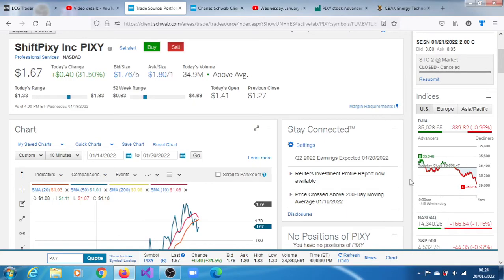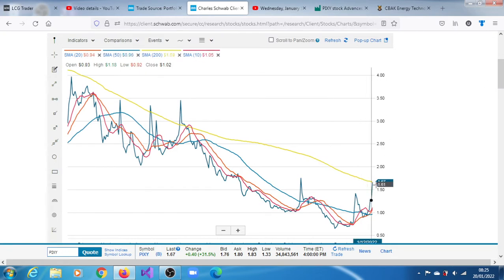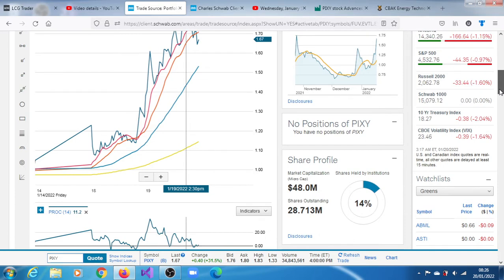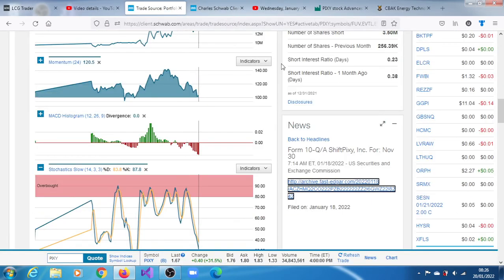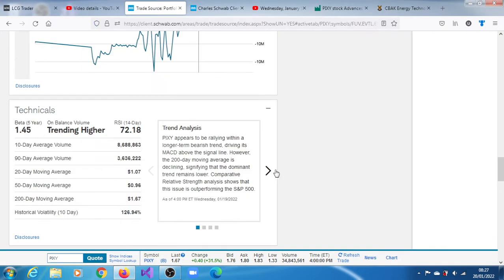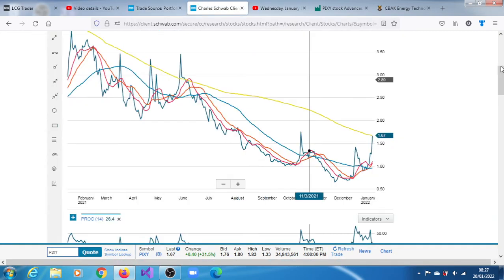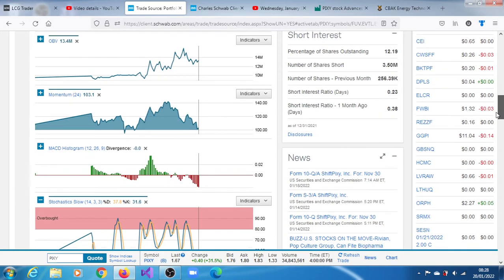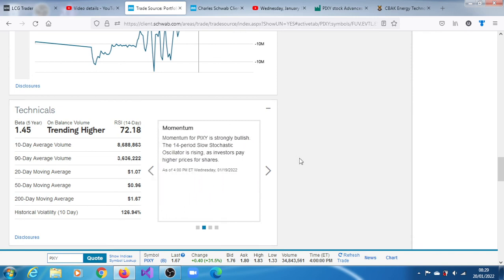PIXY Stock: Buyers Paying Higher Prices. Short Sellers Pray For Mercy.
Day traders may have been clamouring for a short squeeze on PIXY stock as of today the 20th of Jan. 2022.
Short Interest Ratio  0.25 Days to Cover
Short Interest % Float  27.34% - source: NASDAQ (short interest), Capital IQ (float)
Dark Pool Short Volume  10,695,002 shares - source: FINRA
Dark Pool Short Volume Ratio  46.23% - source: FINRA
pixy nft,
pixy stock forecast 2025,
pixy stock price target is $1.97.
pixy stock, shiftpixy, pixy, shiftpixy stock